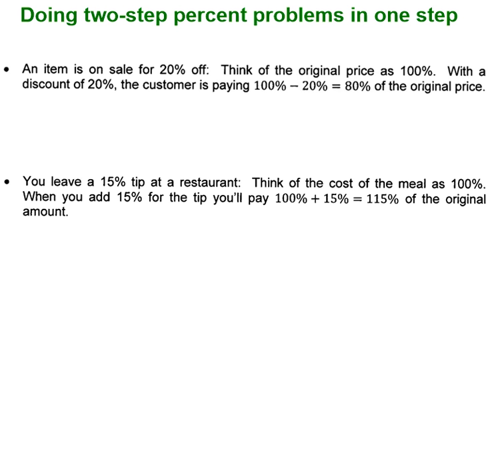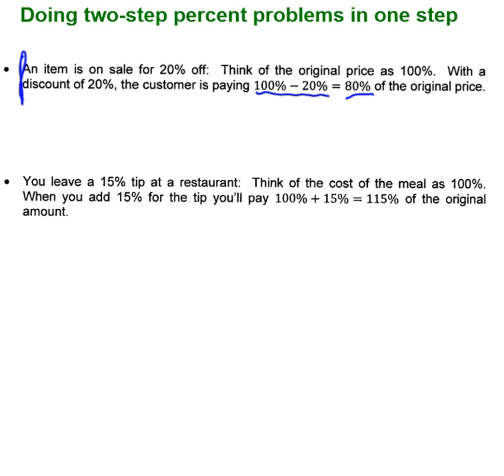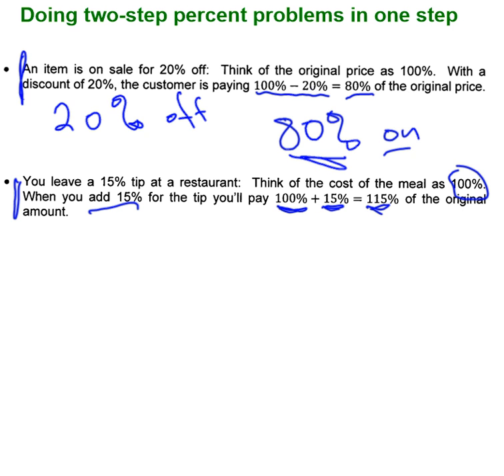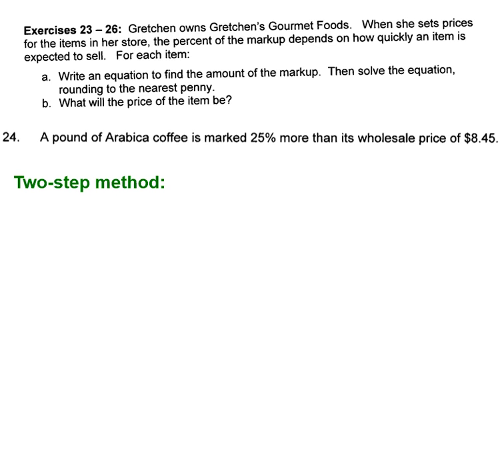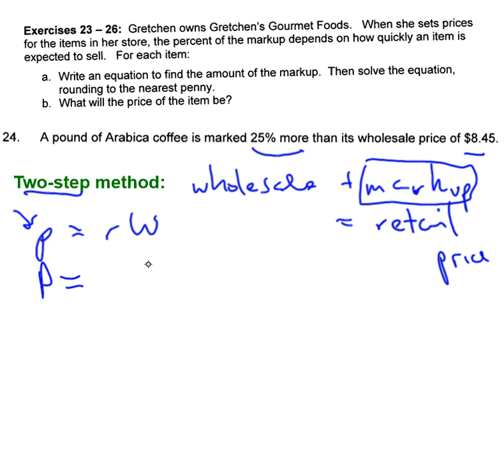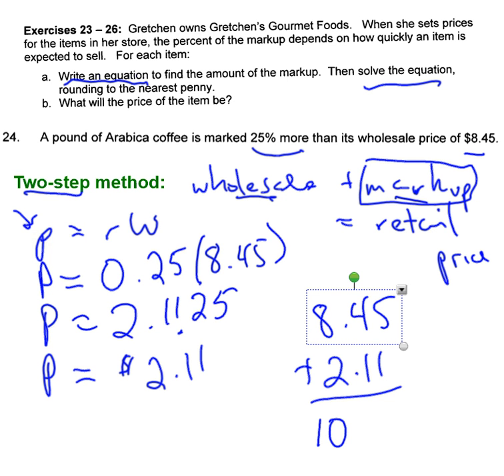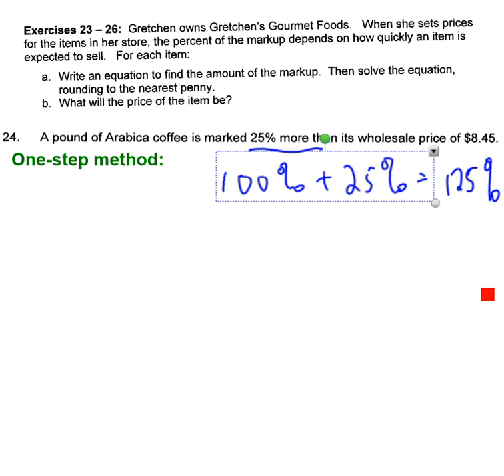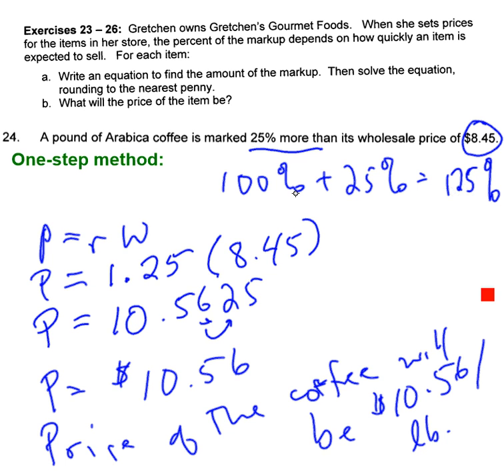Math 60 sec 4-2, part 3